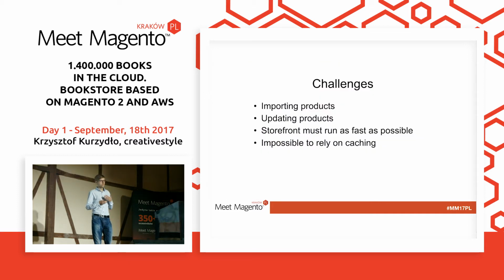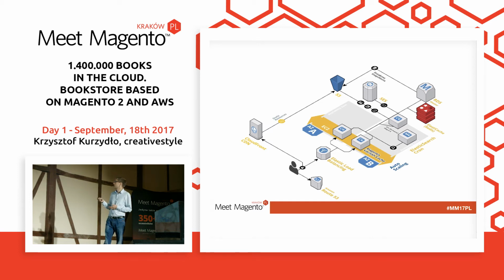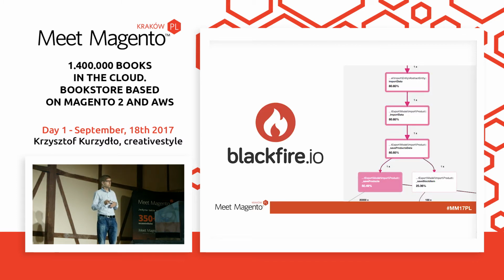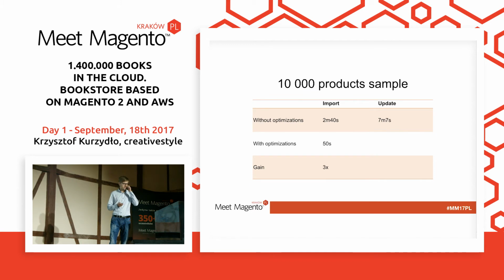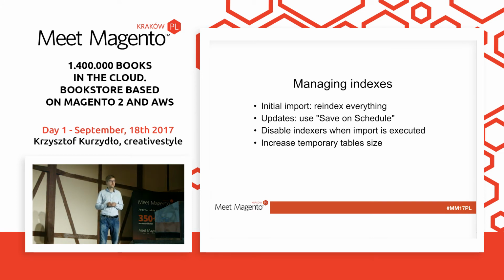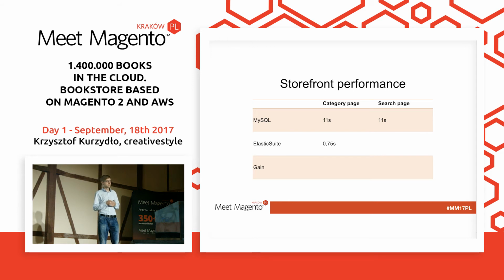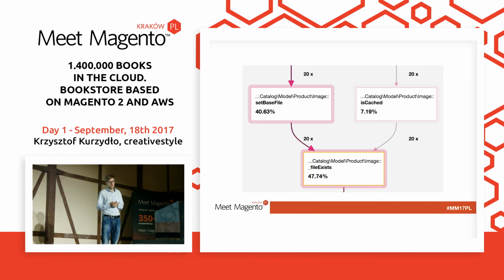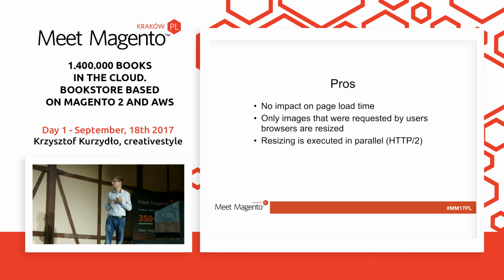Krzysztof Kurzydło - 1.400.000 books in the cloud. Bookstore based on Magento 2 and AWS MM17PL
Meet Magento is the leading worldwide conference series focused on Business, eCommerce, the Magento platform and its regional ecosystem. Meet Magento combines business and technology onto one path: the success of eCommerce. For two days we talk about trade in the Internet, Magento platform development capabilities, as well as e-shops.

Krzysztof Kurzydło is a Senior Developer at creativestyle.
PHP developer with ten years of experience working with Magento 2 since its first release. Currently coordinating most of Magento 2 projects done by creativestyle GmbH. He truly uses TDD with Magento on a daily basis, optimizes integrations to process millions of products, and implements many performance improvements.
Krzysztof has also practiced with AWS as most of creativestyle’s customers’ shops are hosted on Amazon.